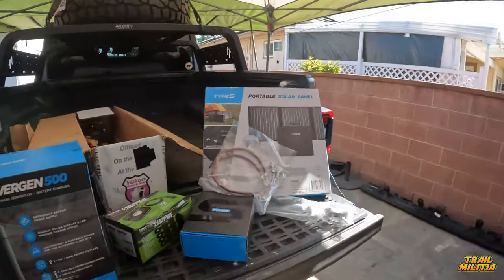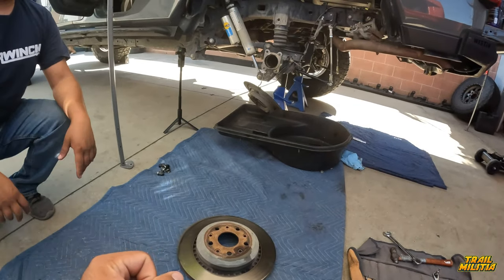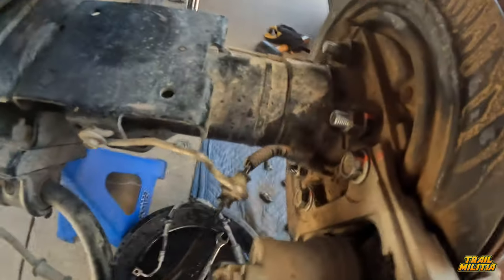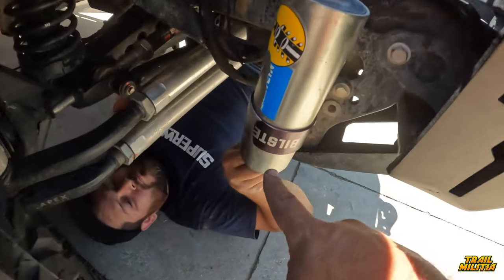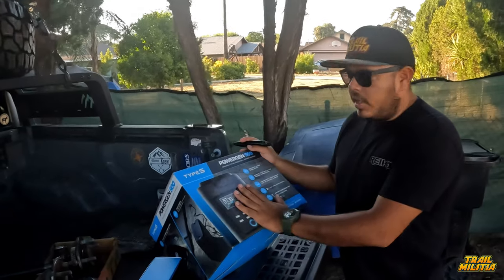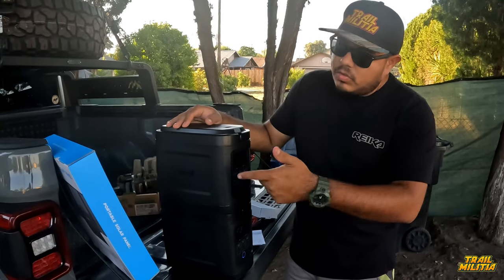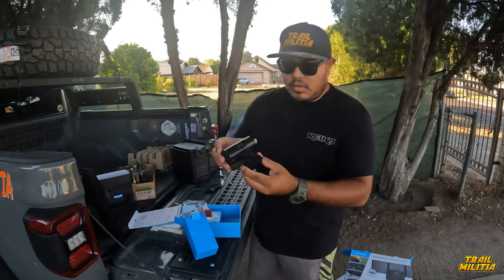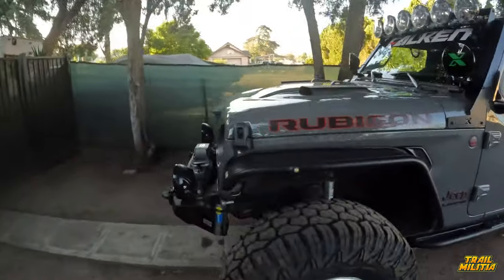Did we really need these Jeep Gladiator upgrades for the Rubicon?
On todays episode we continue to prep the Gladiator for our journey to the Rubicon Trail.  We also added a couple quick unboxings that we will be using while we are out camping at the Con… Enjoy this quick video of us running around getting prepared to hit the Iconic Rubicon Trail.